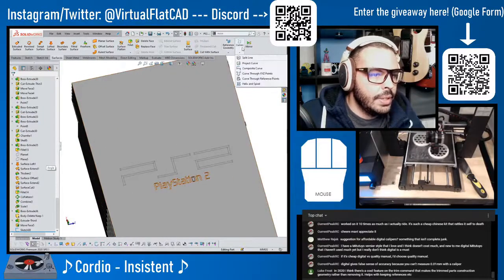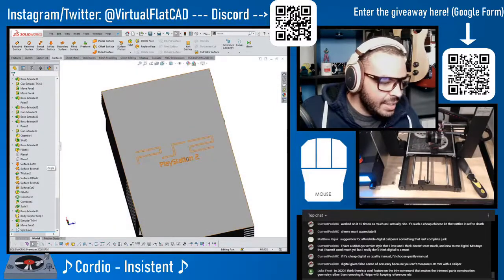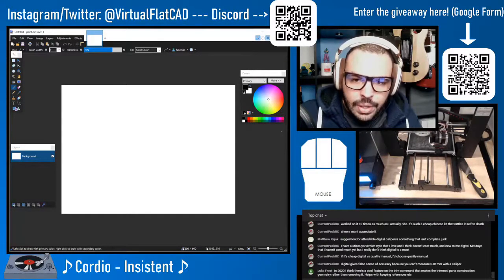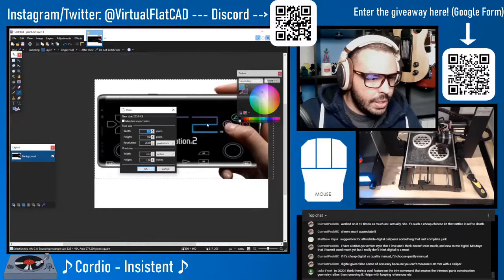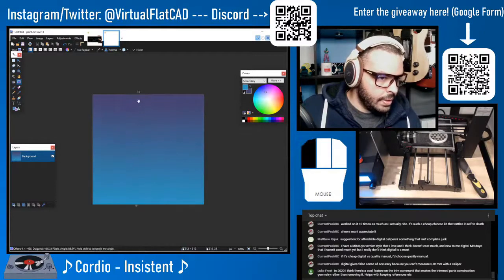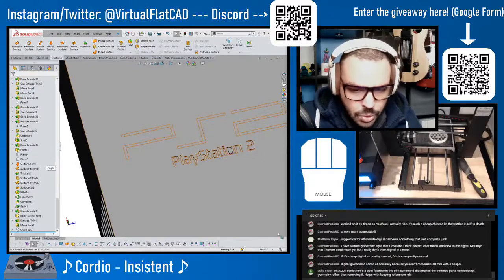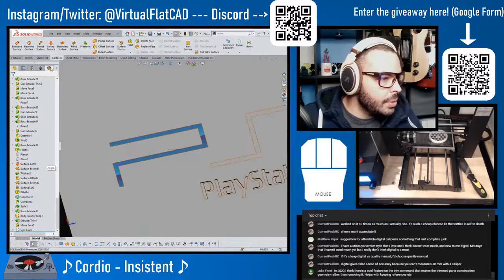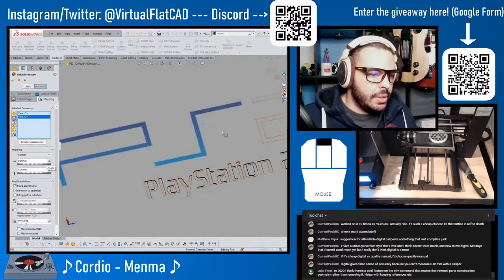How to Apply Gradient Coloring to Face - SOLIDWORKS - 2K Sub Stream Highlights